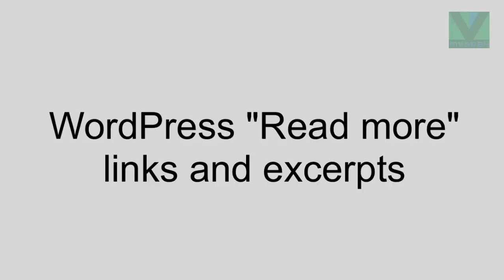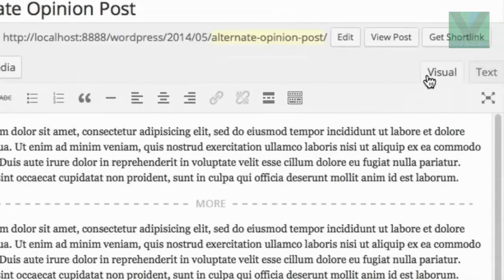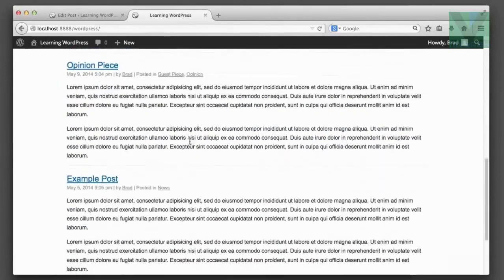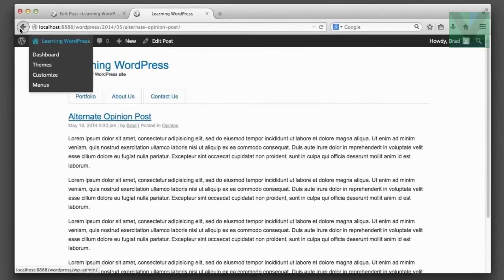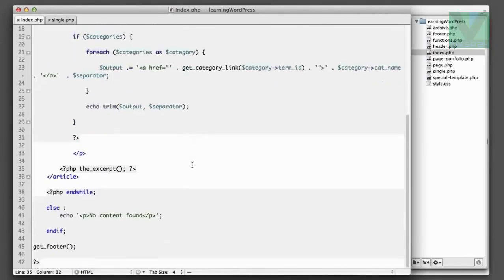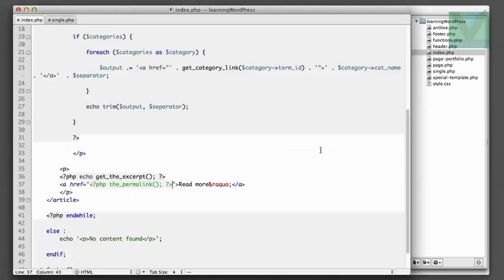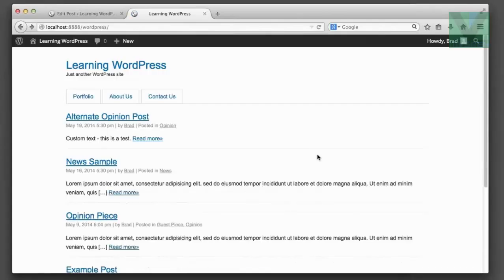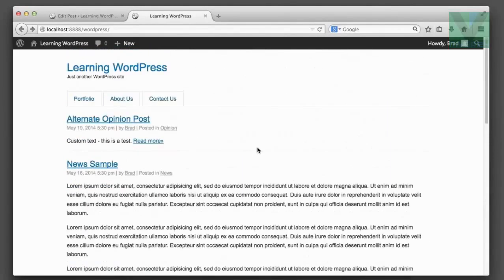Wordpress theme development tutorial Part-9_WordPress Excerpt Tutorial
Hi guy's! This is Part-9 of Wordpress theme development turorial A to Z! You can learn here How to develope Wordpress theme excerpt.

Related Wordpress theme development tutorial Keywords:
"Wordpress"
"Wordpress theme development tutorial"
"html to wordpress tutorial"
"wordpress template design tutorial"
"wordpress templating tutorial"
"wordpress tutorial"
"wordpress tutorials for designers"
"wordpress web design tutorial"
"wordpress web development tutorial"
"wordpress website tutorials for beginners"
"wordpress theme development"
"wordpress tutorial"
"create my own theme"
"freelance wordpress"
"homepage wordpress"
"how make a website"
"how make website"
"how to do website"
"how to get website"
"psd to wordpress"
"psd wordpress"
"web design"
"web page development"
"web page tutorial"
"webdesign wordpress"
"wordpress cms"
"wordpress development"
"wordpress joomla"
"wordpress layouts free"
"wordpress specialist"
"wordpress theme development"
"wordpress tutorial"
"wordpress webdesign"
"wordpress webpage"